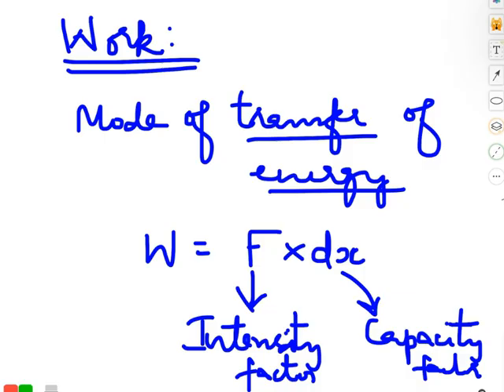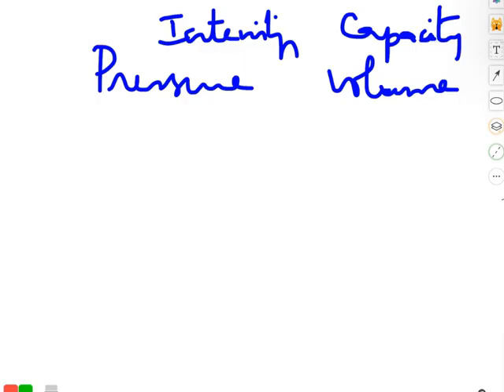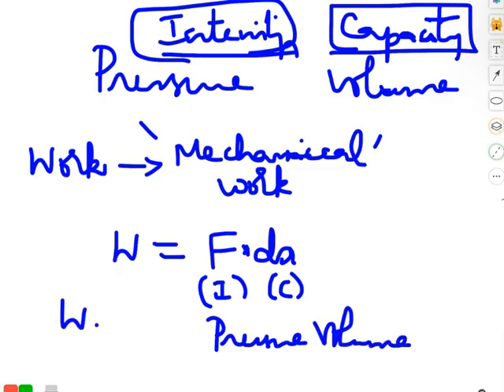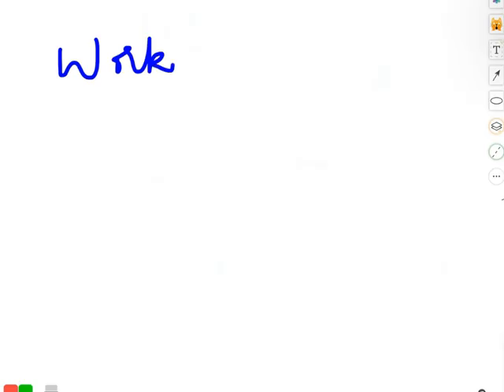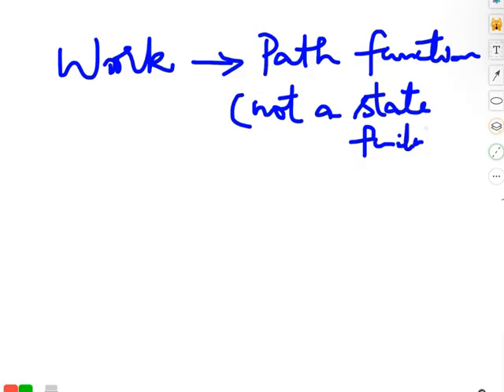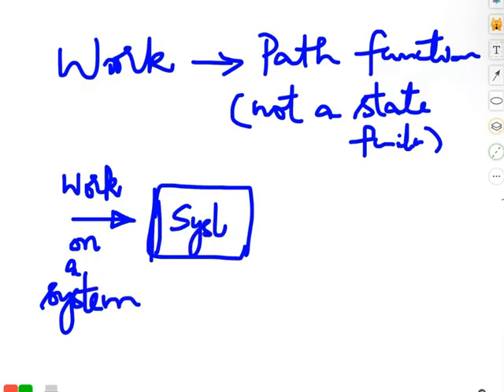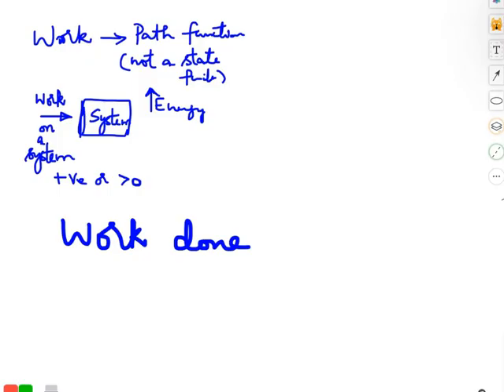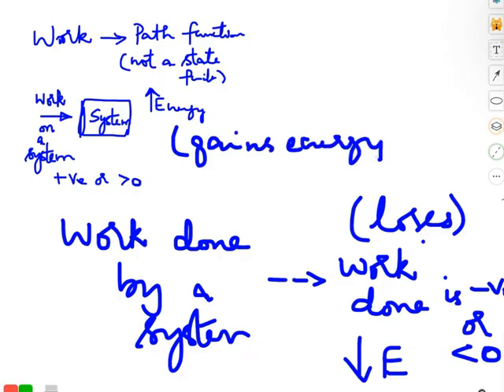Class11 Thermodynamics Intro Session3